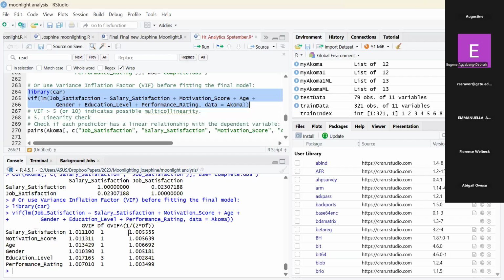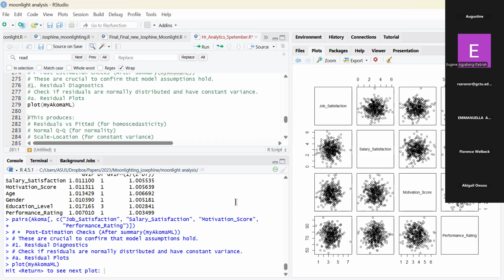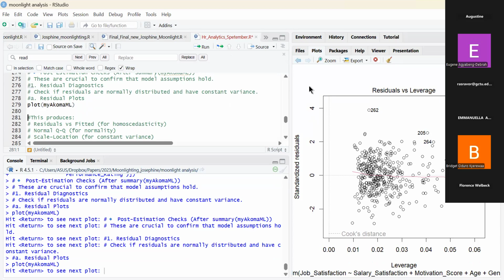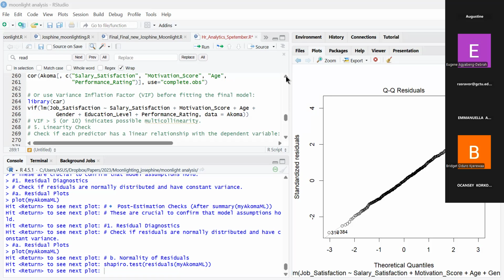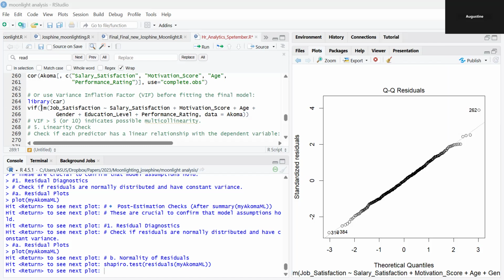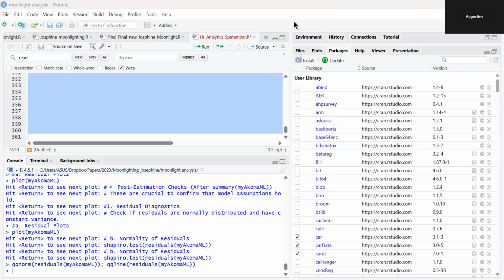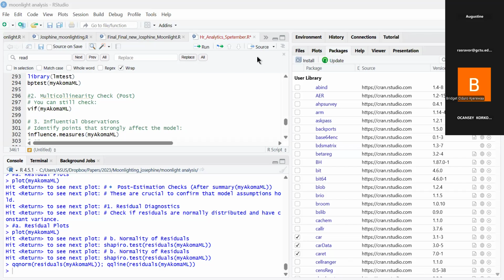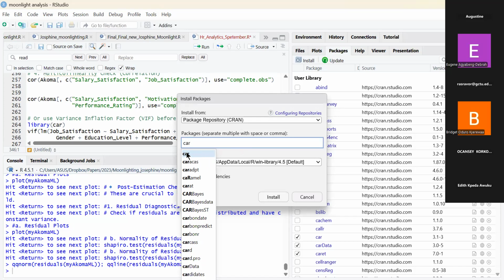Regression Normality Test 4